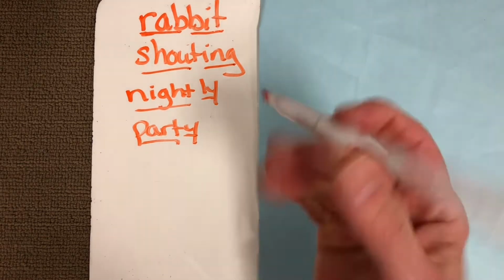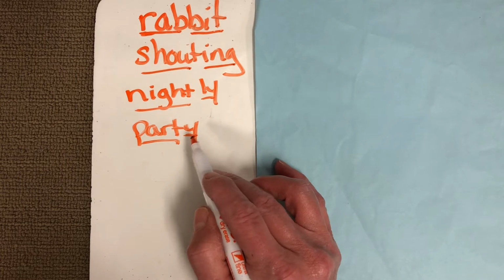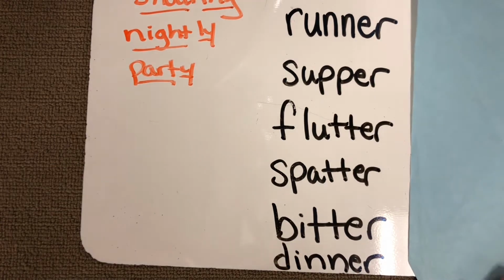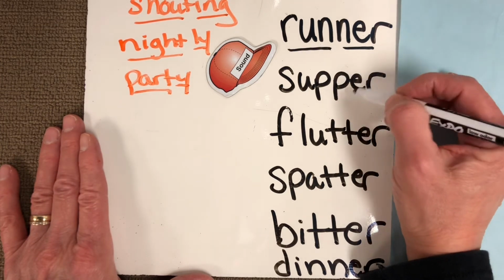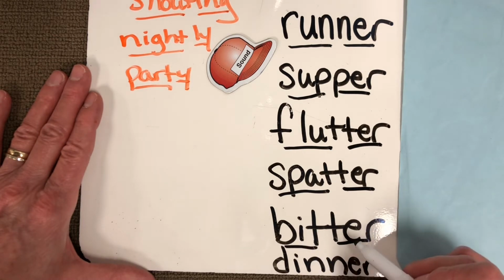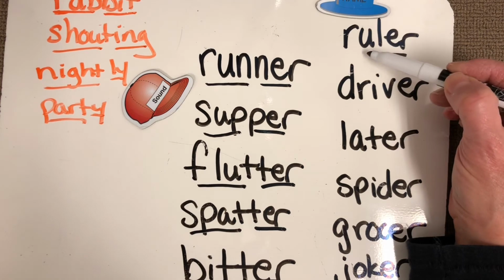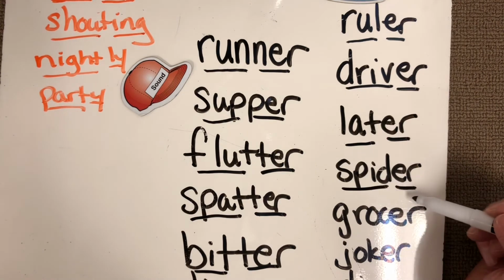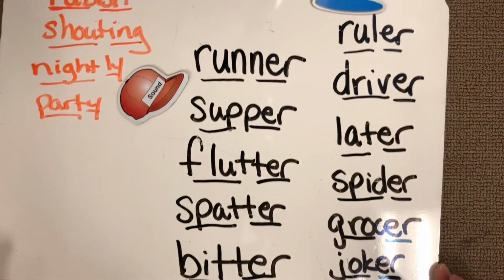Multi syllable Lesson 8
Multi syllable words that end in -er